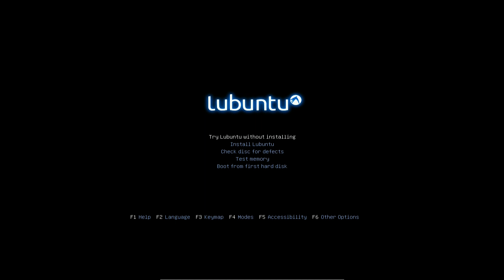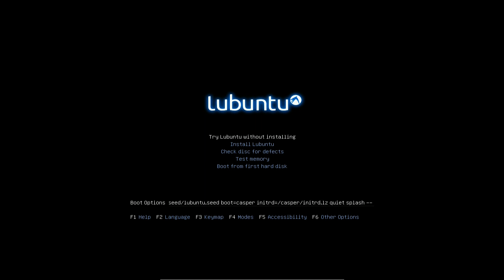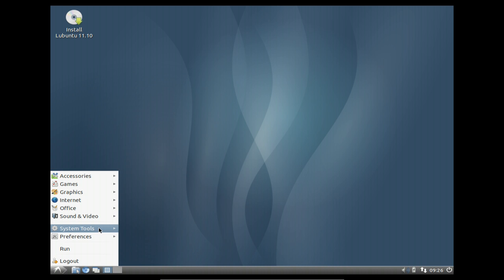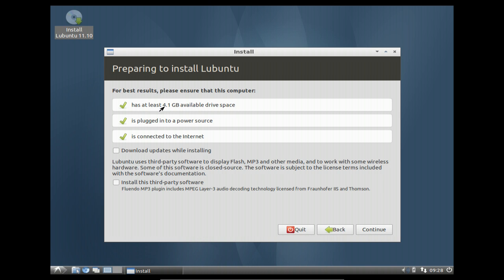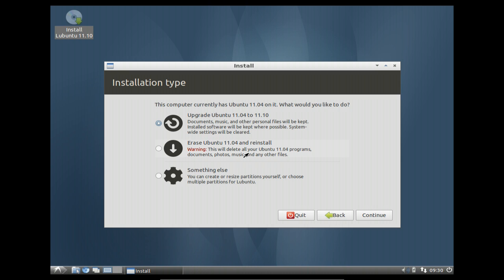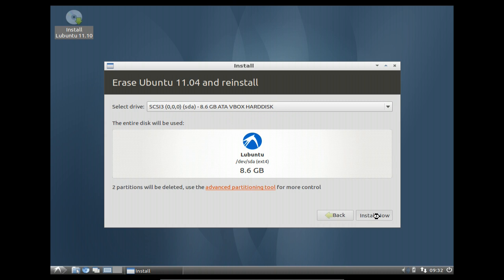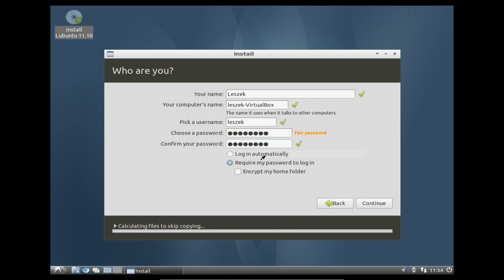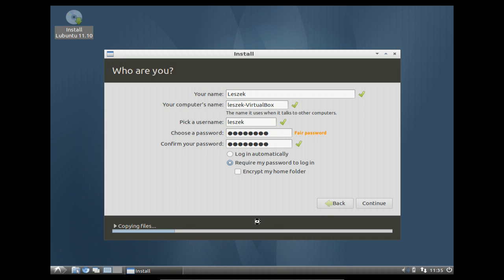Lubuntu Screencast: Install Lubuntu 11.10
In this Screencast I show you how to install Lubuntu 11.10 from the Live CD